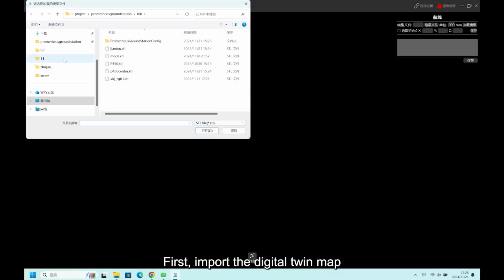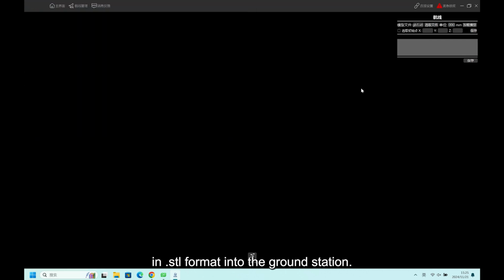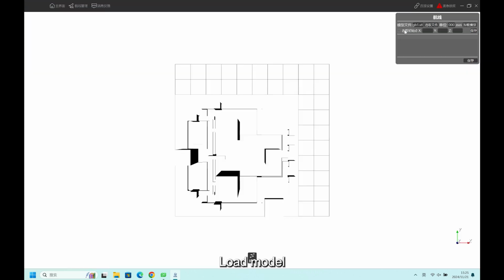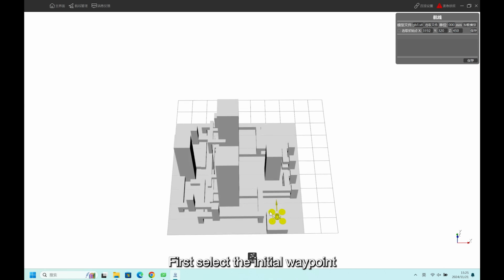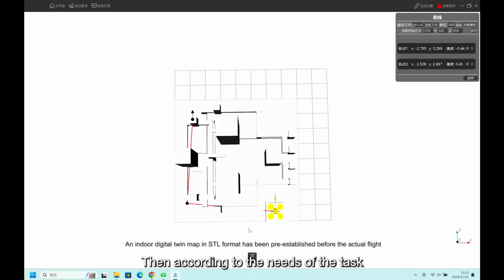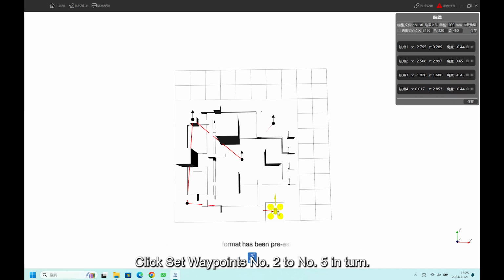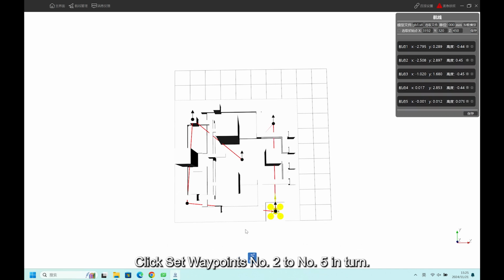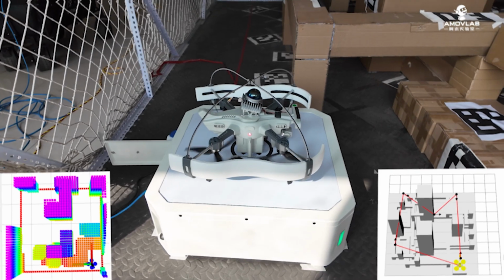A new option for indoor drone inspection solutions.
A new option for indoor drone inspection solutions, the AMOVLAB SU17 integrates LiDAR-based mapping, positioning, and path planning to enable comprehensive indoor capabilities.

Founded in 2016, Amovlab provides open source hardware and software tools and courses for mobile robotics R&D. Our main goal is to make R&D more efficient. Through the operation of the technology community, we have formed the Prometheus autonomous drone open source project and the supporting P series drone hardware devices. The project is paired with a variety of peripheral intelligent solutions, such as indoor/outdoor formation, pod visual tracking, and stepped education solutions. Also supporting simulation host, vision/depth sensors, high-bandwidth communication devices and other peripheral spare parts. Finally, we have established a trinity of open source robotics projects, hardware and software development tools, educational solutions and community services. At the same time, adhering to the concept of "doing the hard but right thing", we will gradually focus on the field of robot design visualization and simulation software to further improve the efficiency of robot development.